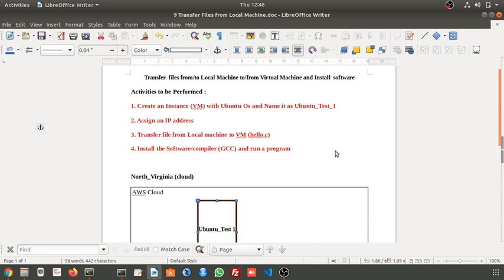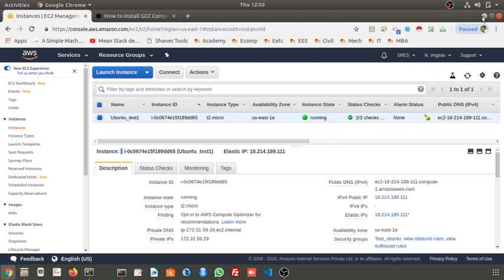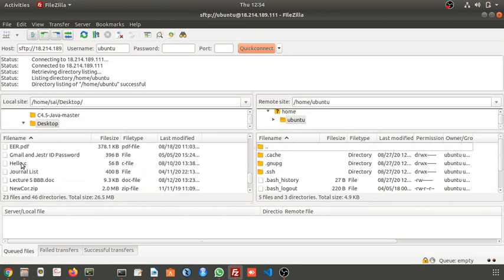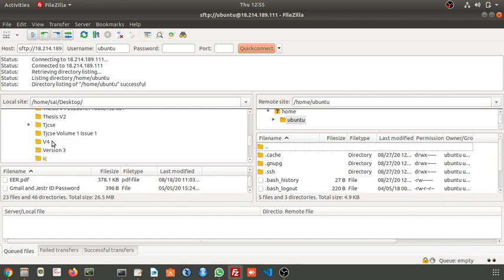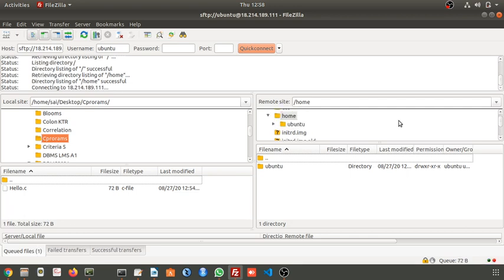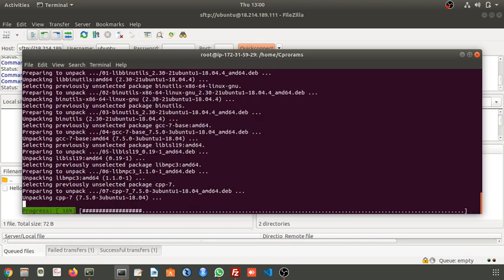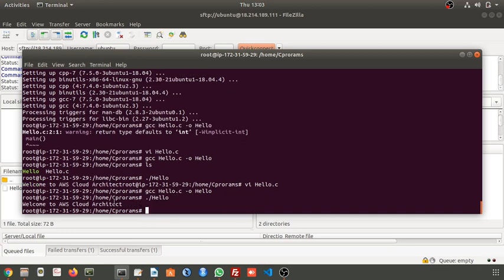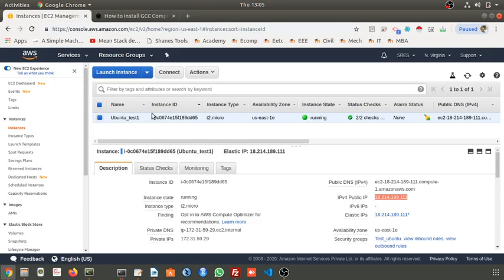9AWS Transfer Files